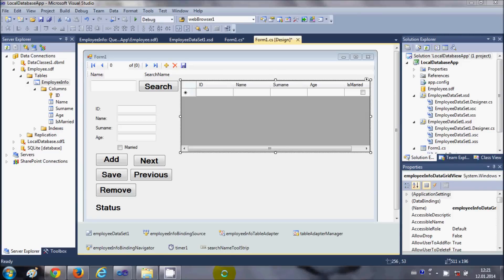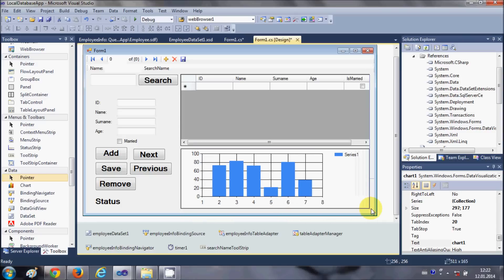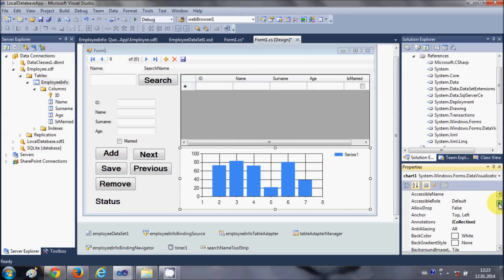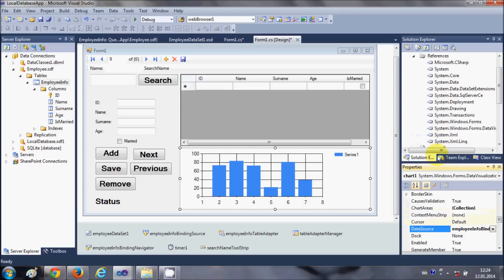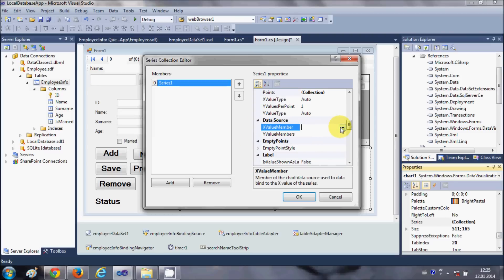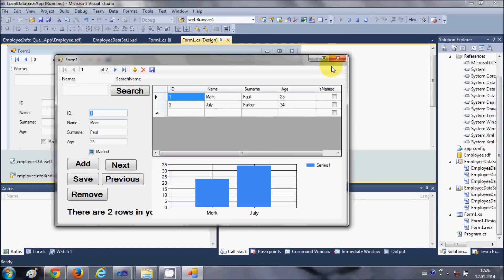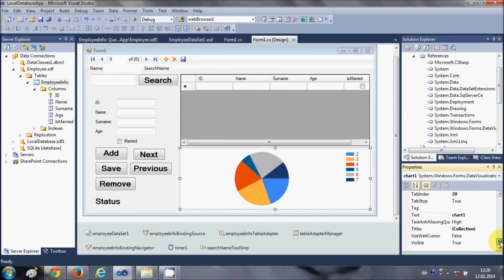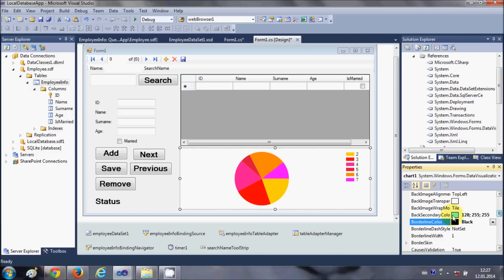C# SQL Database Tutorial 6: How to use Chart /Graph with local database in Visual C#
Threaded plotting in Visual Studio C# with Windows Forms
C# Windows Forms application
C# winform Chart/Graph
c# - advice on displaying graphs and charts
Practical C# Charts and Graphics
C# Graph WinForm example code for Graphs
Easy way to plot graphs with C# and Visual Studio 2010
C# : PowerPoint : MS Graph-Chart : Write a similar
Chart/Graph - DataGridView‎
Creating and Displaying graphs and charts in C#‎
How to reload a fastline chart using Windows.Forms  C#
Windows Charting Application
Learn the Windows Forms Chart Control
How do I plot data on a Chart in a CLR Form in C#?‎
how to draw line graph in C#?‎
Plot with visual studio C# express‎